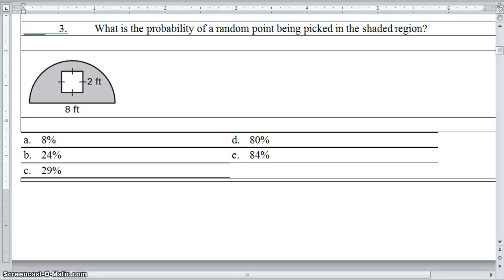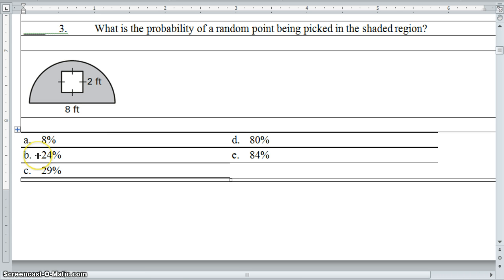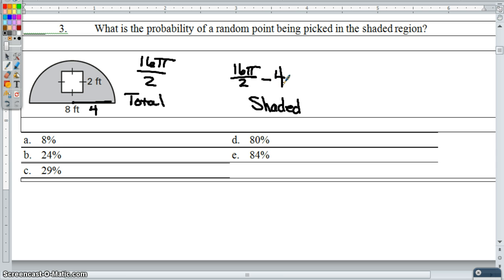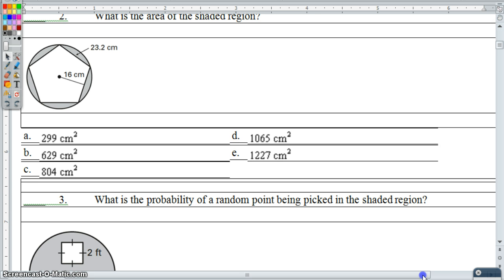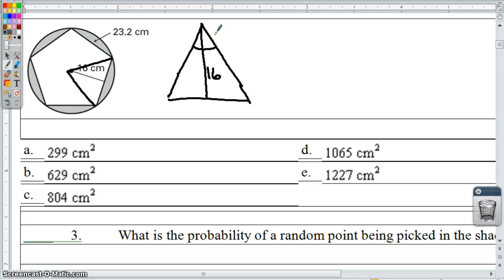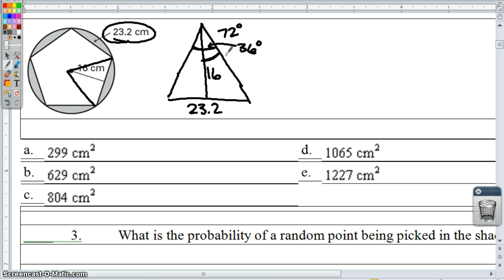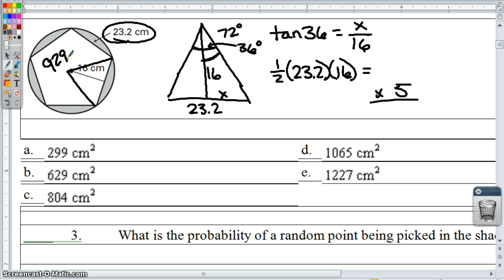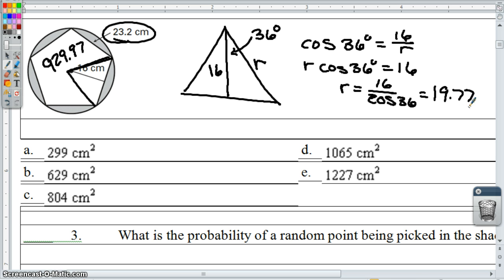Area and Volume Review problems 3 and 2